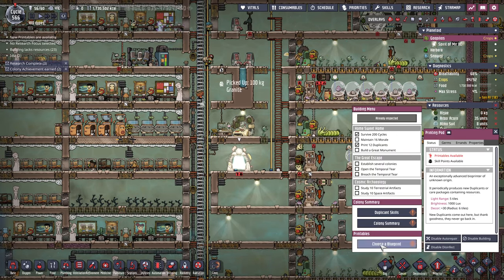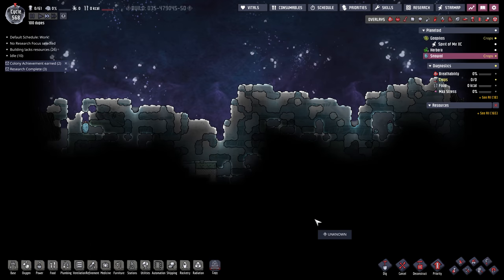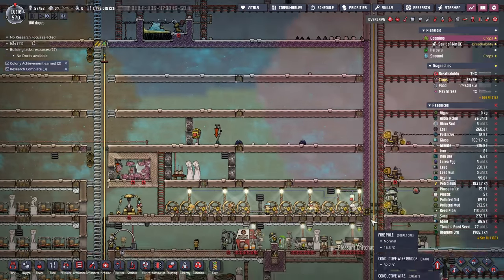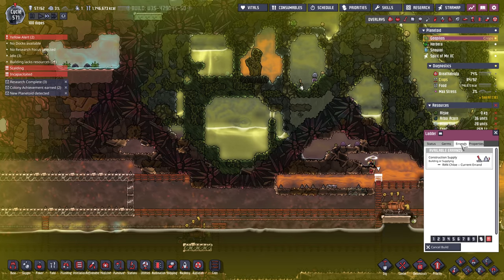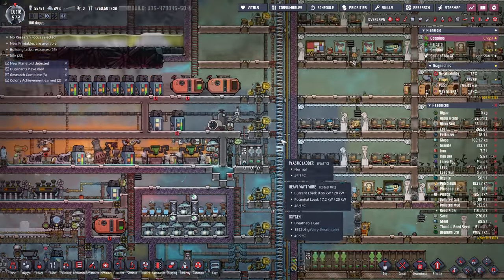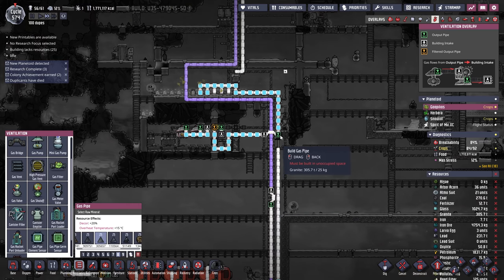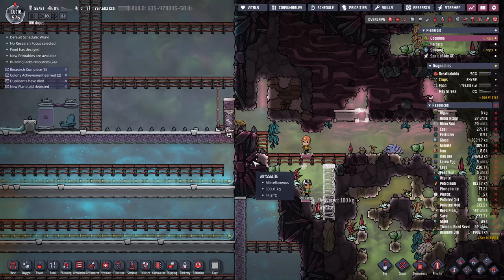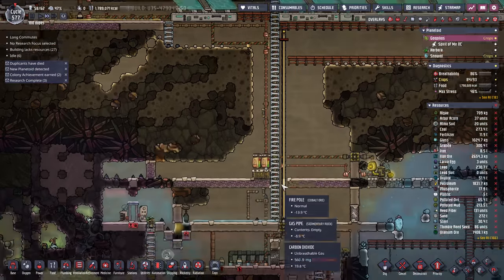Oxygen Not Included #31 - Humpty Numpty sat on a wall - Accept Every Dupe Challenge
I challenge myself to accept every duplicant (up to 100) in the new Solar Swamped Oxygen Not Included Update.

The rules

- each time the portal is ready accept a dupe (until 100 dupes)
- never accept a care package (until 100 dupes)
- try not to lose any dupes
- I may go over 100 dupes if the lag isn't too bad

In this episode:

0:00 Intro
5:28 Salt water plan
9:30 Second rocket
20:49 Moving suits (DANGER)
28:49 Numpty had a great fall. RIP
40:00 More planets
44:40 Betas hive plan
55:00 Drecko natural farm

Thank you to everyone who donated to the charity event. $1000 USD was raised for the World Food Program.

Update from Klei:

Today we’re launching the Rocketry Renovation Update for Spaced Out!

This update mostly focuses on improving the rocketry experience, with some exciting new renovations you can add to your spacecraft. The full patch notes are listed below, but here are a few of the most notable changes:

Liquids and gasses can now be piped directly in-to and out-of Spacefarer Module interiors. This also means that fluids can be vented into space if a pipe is active while the rocket is in flight. This feature is available in all newly built Spacefarer Modules.

The new Wall Toilet building allows Duplicants to flush their waste directly into the world behind the toilet seat. No outbound plumbing required! This building must be built against a wall and requires clear space (or the vacuum of space) behind the wall to vent to.

The Ladder Bed is a tileable sleeping arrangement with a low quality ladder attached to the front. Several beds can be stacked together to create a vertical dormitory in tight spaces. Duplicants don’t appreciate others using the ladder while they’re trying to sleep though.

Stranded rockets can now be evacuated using the “ABANDON SHIP” sequence. This will cause the rocket to explode. Any Duplicants on board will be launched towards the nearest discovered asteroid in a high speed Escape Pod. Some of the resources aboard will follow in the form of Spacecraft Debris.

Features

Spaced Out! only
Rockets can now be self-destructed via the “ABANDON SHIP” UI button. Any Duplicants on board will be blasted towards the closest planetoid in an escape pod, along with a portion of the materials from the rocket.
Added Wall Toilet building
Added a Ladder Bed building
Added Rocket Interior Ports to allow for directly piping gas and liquid into the rocket interior. Existing rockets will need to be rebuilt to make use of these.
Gasses and Liquids can be vented to space using rocket interior ports while the rocket is in space.
Changes & Improvements

Duplicants wearing suits are once again able to use hand sanitizer stations/sinks.
Resized Hand Sanitizer building from 2x3 to 1x3 and updated art accordingly.
The Vending Machine is now demolishable by Duplicants with the Demolition skill.
Refrigerators ignore small masses when deciding to enter energy saver mode.
Clarified language in fabricator side screen’s "no discovered recipes" text.
Spaced Out! Only
Updated Starmap “half revealed hex” art.
Updated Temporal Tear Opener animations to include radbolt port cover
Updated the starmap’s temporal tear opening animation.
Duplicants now play the construction multitool animation when emptying  Interplanetary Payloads.
Adjusted the way ships/payloads on the starmap are positioned when there are lots in the same hex.
Some artifacts now include additional lore text when viewed at the Artifact Analysis Station.
Refrigerator now cools food while rocket control restrictions are applied.
Duplicants are now required to exit through the spacecraft door when deploying to Trailblazer modules.
Increase the number of background orbiting objects while a rocket is at a Space POI.
Updated Trailblazer Lander’s descent animations.
Trailblazer Lander now visible on clustermap during deploy/landing
Added more artifact lore.
Added tooltips to empty & undiscovered space map spaces.
Sound
Added Trailblazer Lander’s landing sound.
Added rocket location sensor sound.
Added Starmap rocket launching and landing sound.
Added music stinger and fx sound to the Artifact Analyzed popup menu.
Added reverb effects to spacefarer module interiors.